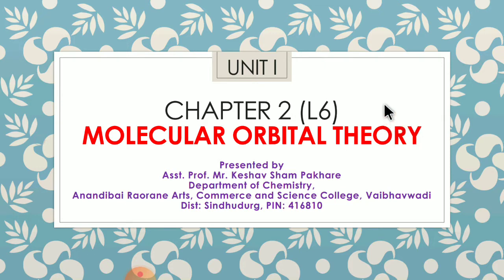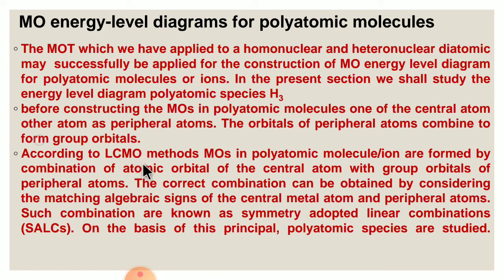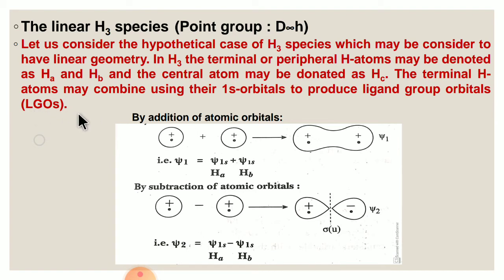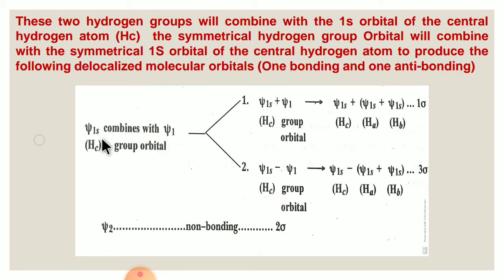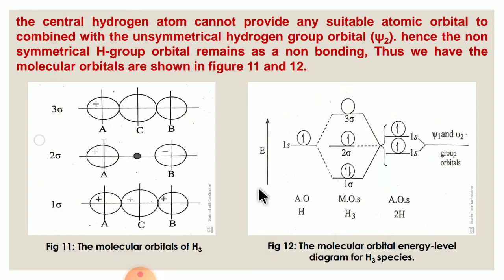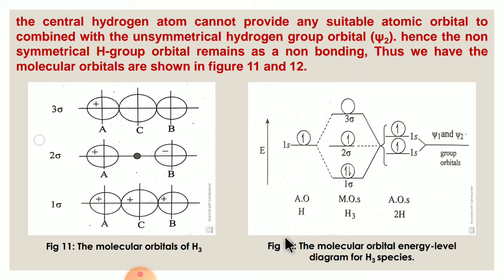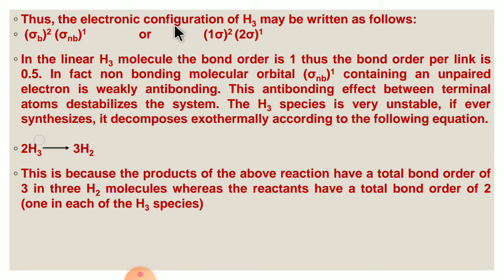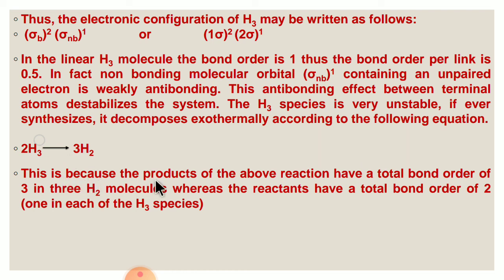Molecular orbital diagram of H3 molecule